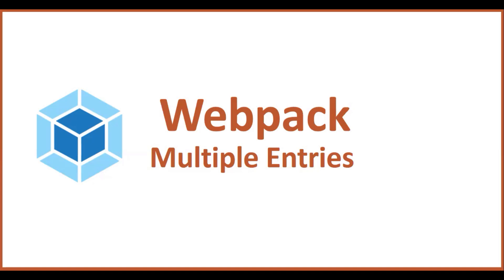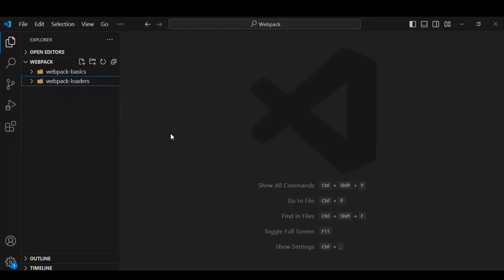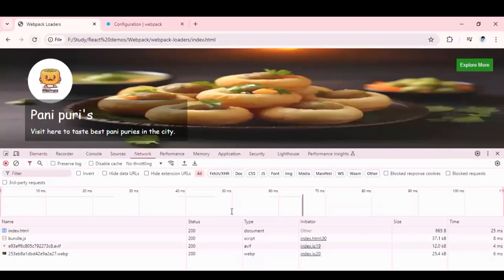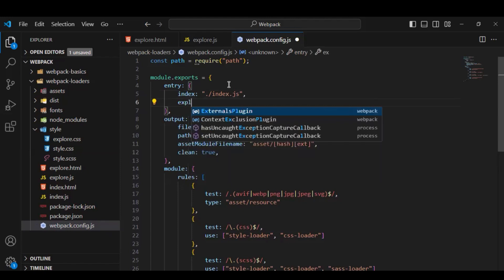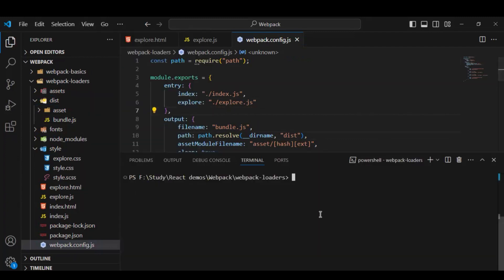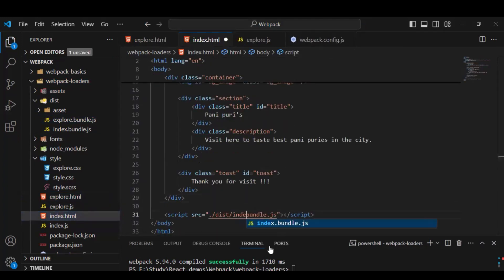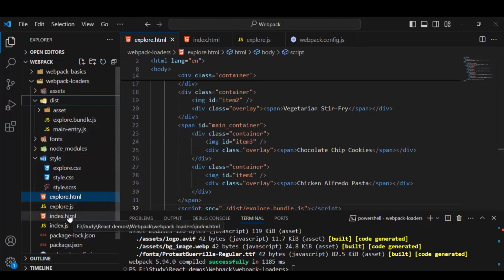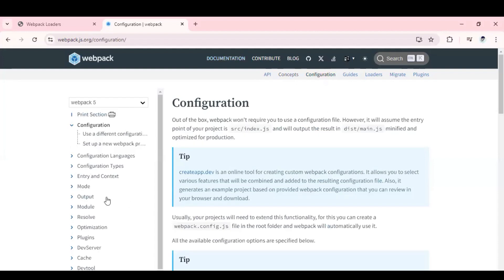Webpack Multiple Entries and Outputs: Organizing Your Builds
In this video, we explore how to configure multiple entries and outputs in Webpack, allowing you to organize your builds more effectively. You’ll learn how to set up multiple entry points for different parts of your application and customize the output settings for each. This approach can help improve your development workflow and optimize loading times for users. Whether you're working on a large project or just want to enhance your Webpack skills, this tutorial is perfect for you.